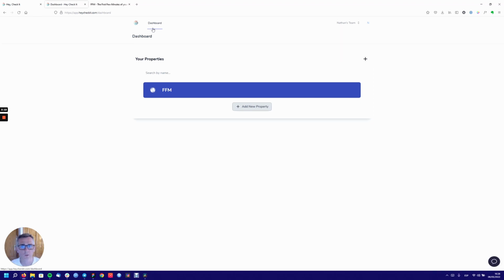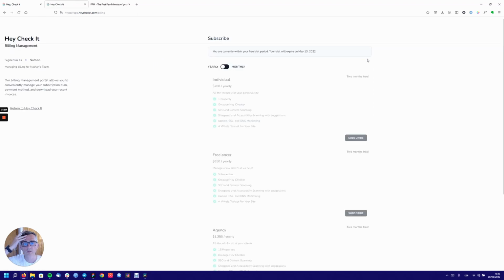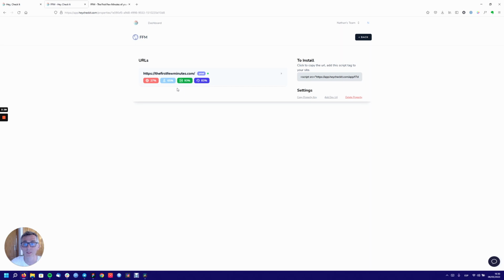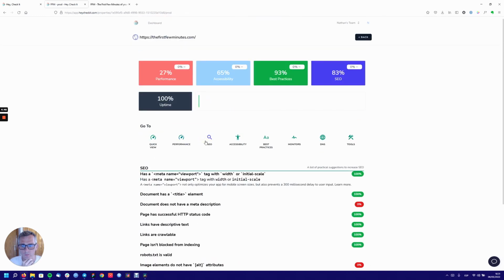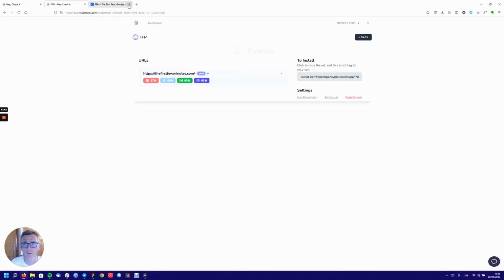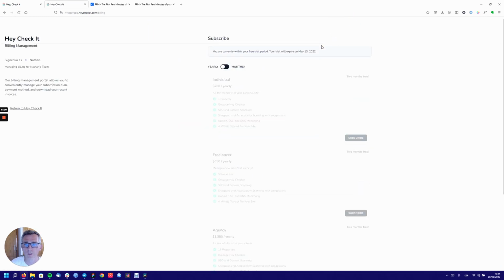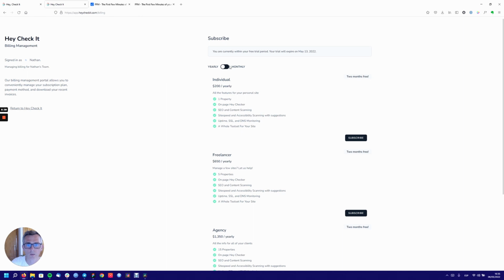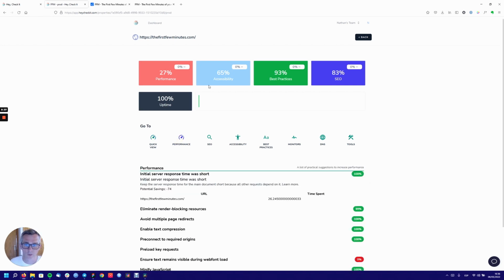UX Review: The First Few Minutes - Checkit.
Here is my UX review of the website health platform, Hey, Check It. I take a look at what a typical customer would experience in the first few minutes of signing up. What can be improved? What's done well? Let's take a look.